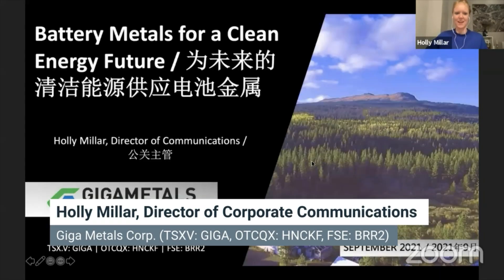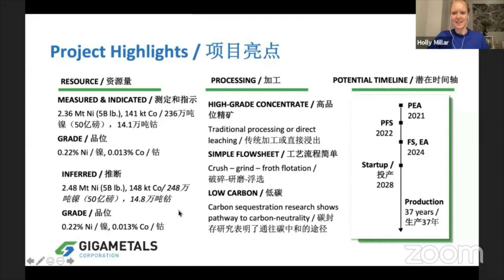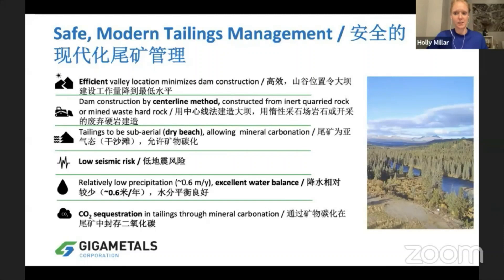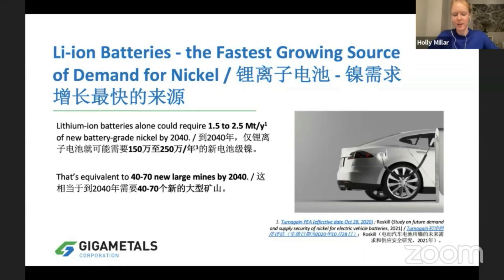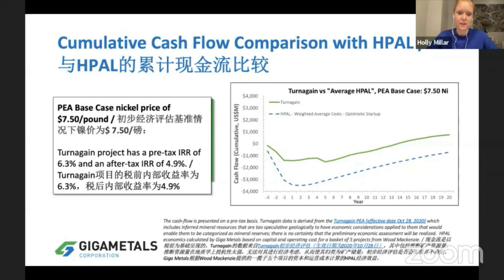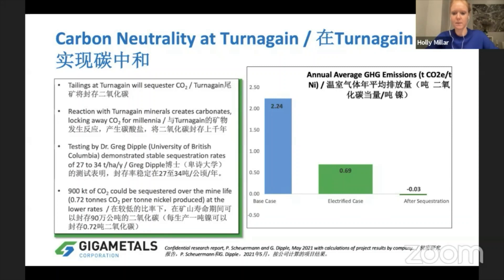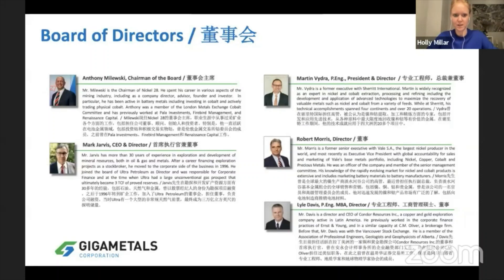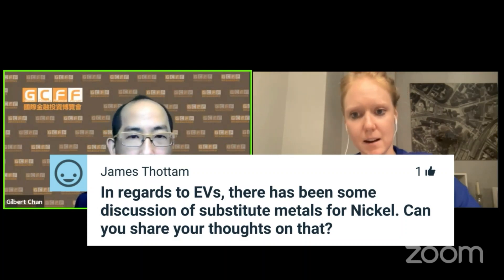Battery Metals for a Clean Energy Future - Giga Metals Presents at GCFF (Sep 23, 2021)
GigaMetals Corp. (TSXV: GIGA, OTCQX: HNCKF, FSE: BRR2) is a TSX-listed junior exploration company with 100% ownership of the Turnagain nickel-cobalt deposit in British Columbia, Canada. Turnagain is one of the few global nickel resources that could meet future demands of sustainable and ethically sourced battery grade nickel. Our goal is to be the world’s first carbon neutral nickel mine. The company has recently reported an updated Preliminary Economic Assessment (PEA) that models production of an average of 37,000 tonnes of nickel per year over a 37 year mine life.

Corporate Speaker：
Holly Millar | Director of Corporate Communications

Ms. Millar recently joined the Giga Metals team and brings with her more than 10 years of experience in communications and marketing. Holly graduated from McGill University in Montreal with a Bachelor of Arts. Ms. Millar has experience working in a wide variety of industries in both Vancouver and Europe. Holly’s focus at Giga Metals includes investor and stakeholder communications, the company’s digital and online presence, company branding, corporate events and will support community relations and sustainability initiatives.